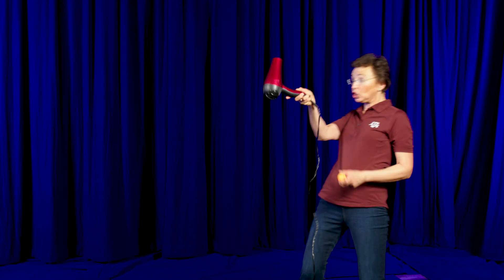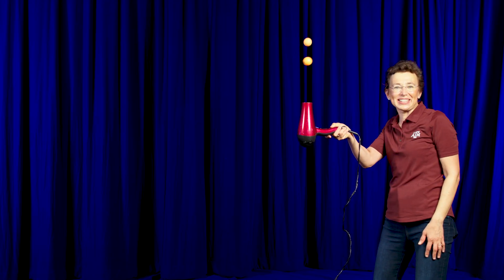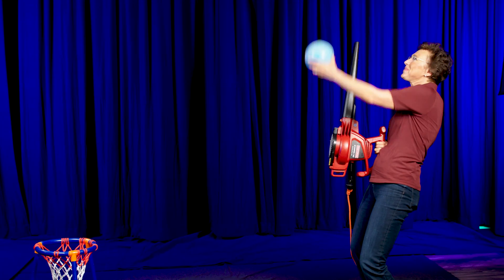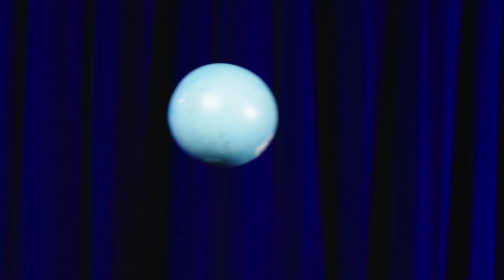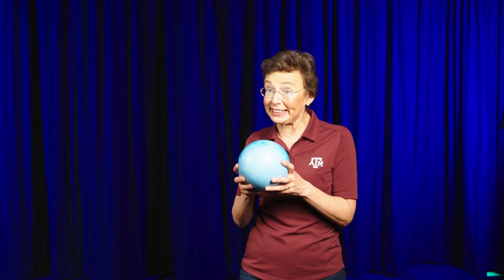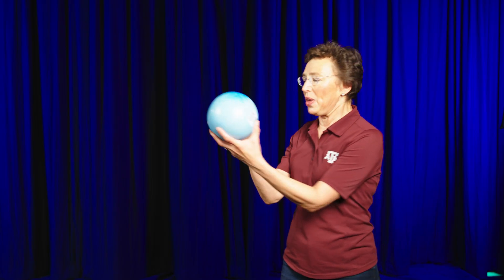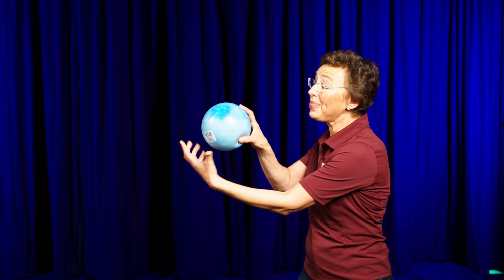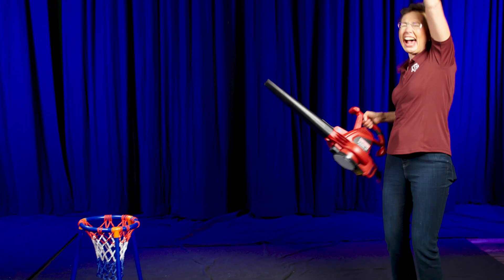Dr. Tatiana Makes Objects Levitate! | Physics in Minutes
Dr. Tatiana loves physics and we love her! What can she do with a hair dryer and a leaf blower?

In this demonstration, Dr. Tatiana Erukhimova from @tamuphysastr shows us how Bernoulli’s principle can cause objects to “levitate.” Try it at home! You'll need a ping-pong ball, hair dryer, leaf blower, plastic ball and basketball hoop - and Dr. Tatiana's endless energy.

Join us at Texas A&M's Physics and Engineering Festival: April 5 at the Mitchell Physics Building.